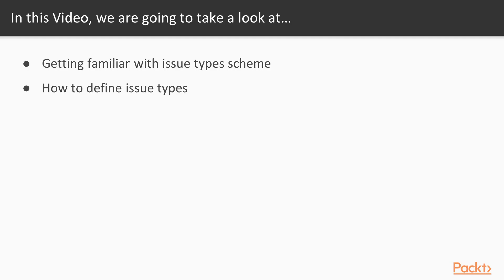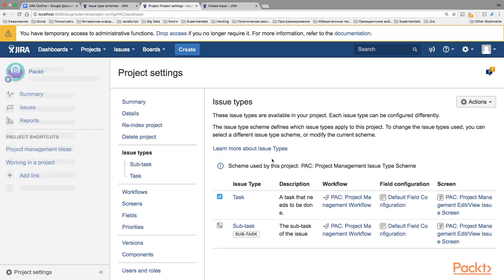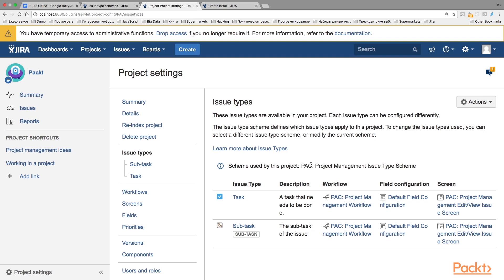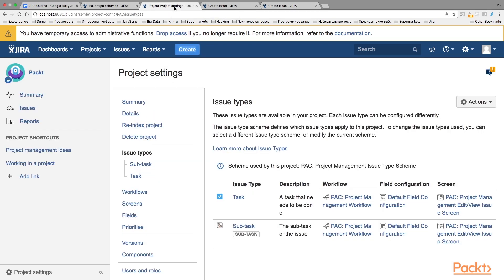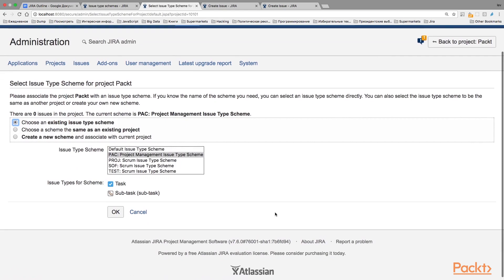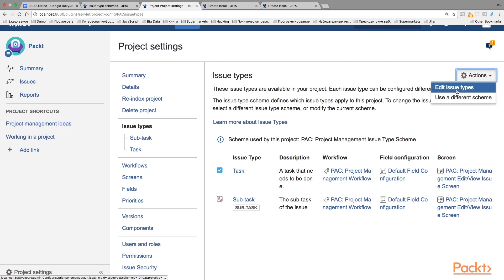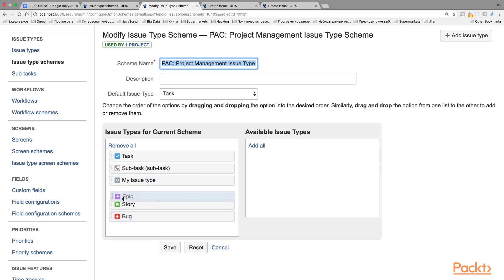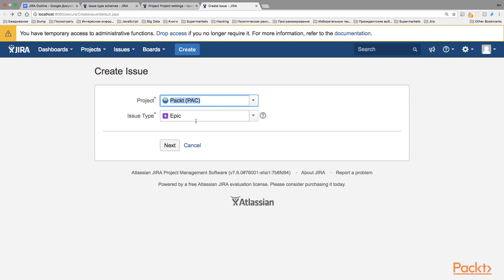JIRA Administration - Getting Started with JIRA : Issue Types Scheme | packtpub.com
In this video, you will need to have different kinds of issues for different purposes that will have different workflow.
• Get familiar with issue types scheme
• Create a new issue type